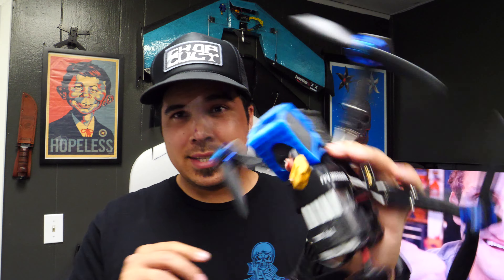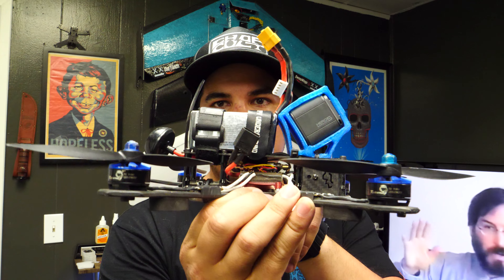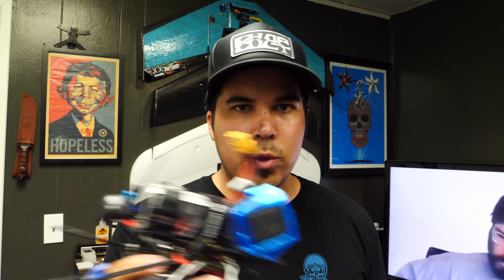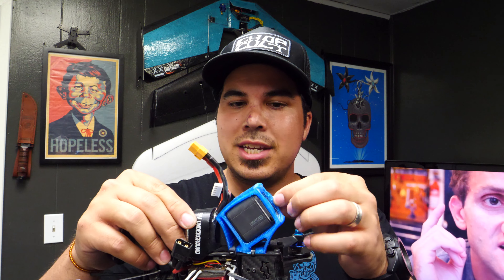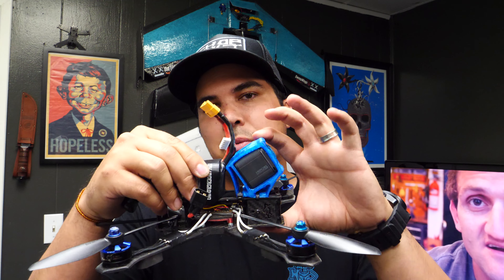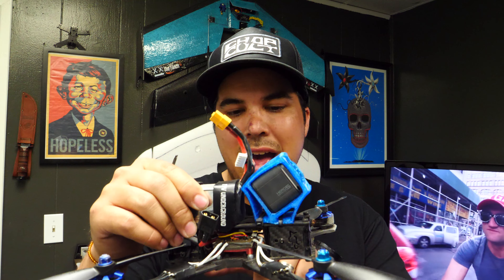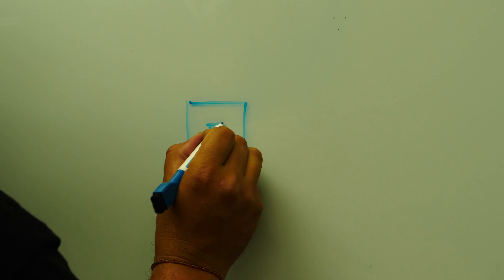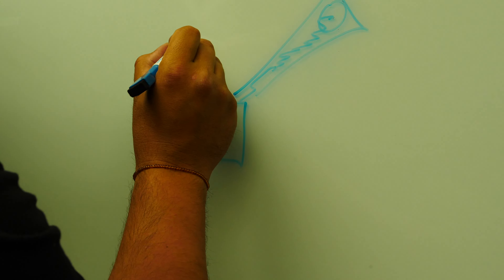TECH YOSELF | CLEAN AND DIRTY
6" Motors Hyperlite V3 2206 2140kv
5" KISS FC
5" KISS 24A
6" Furious Kombini
6" TBS 25A
Props- HQ 6x4x3/6x4.5x2 and 5" APC 5x4x4 Super X
Foxeer Arrow V3

RADIO
FrSky Taranis
Radio Stand